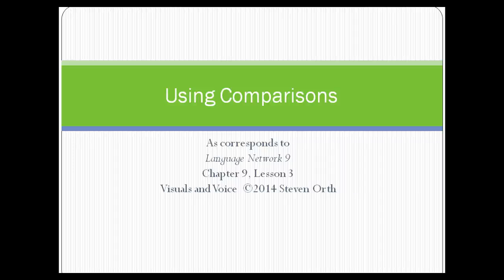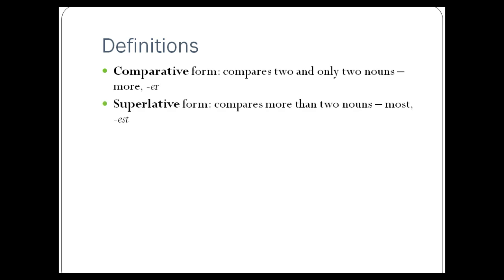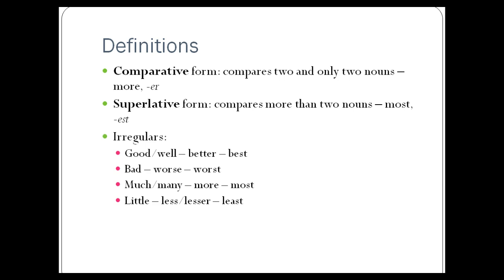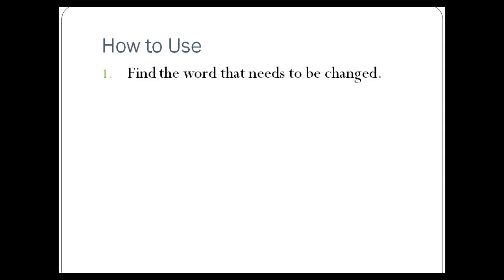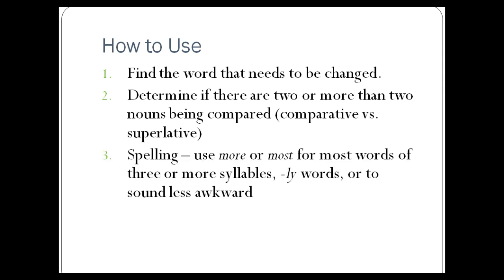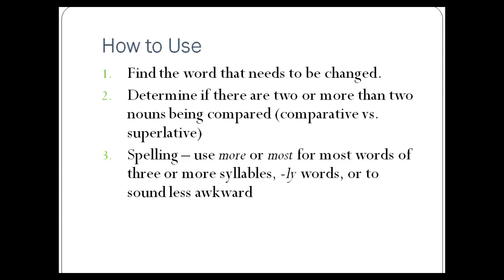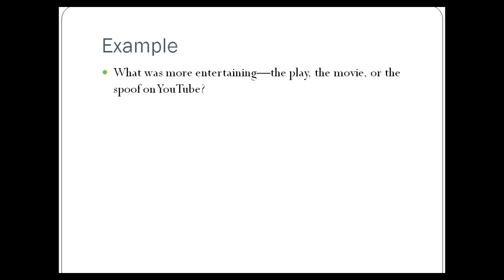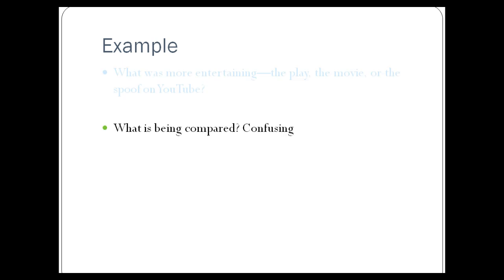LN 9.09.03 Using Comparisons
Comparative and Superlative forms